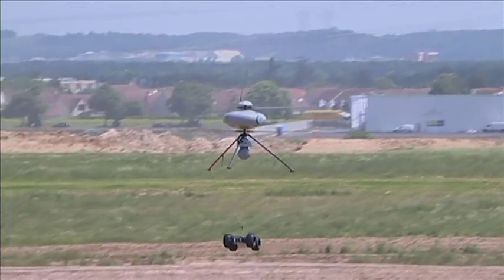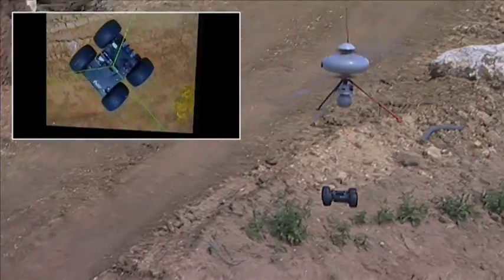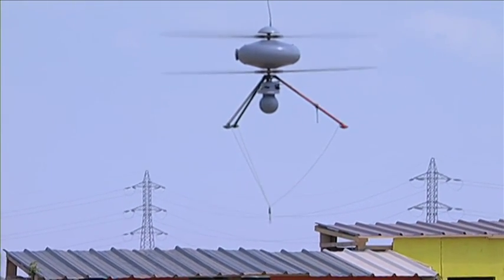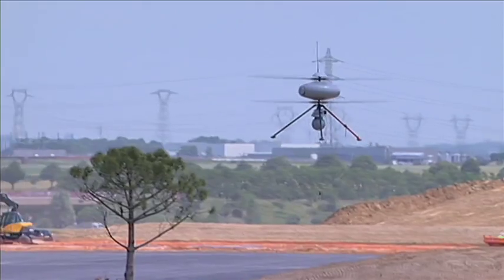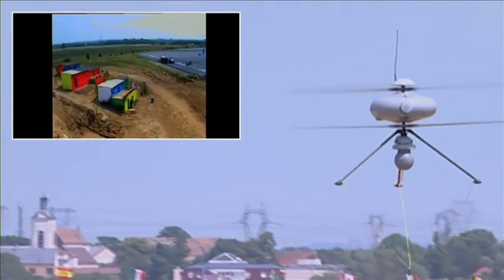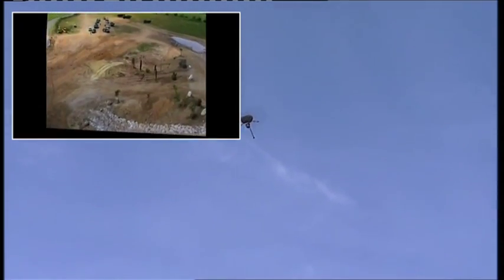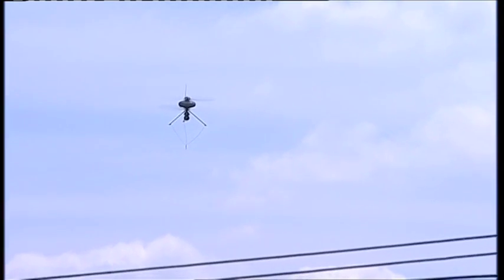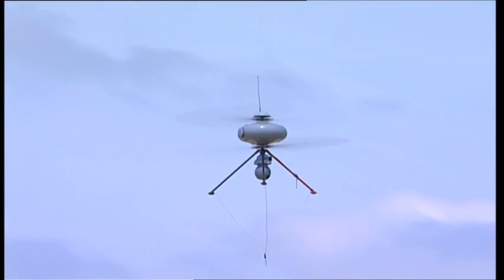Demonstration of ECA's UAV at Eurosatory 2014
Demonstration at Eurosatory trade show of the Infotron airbone drone IT180 of ECA carrying the mini land drone COBRA.